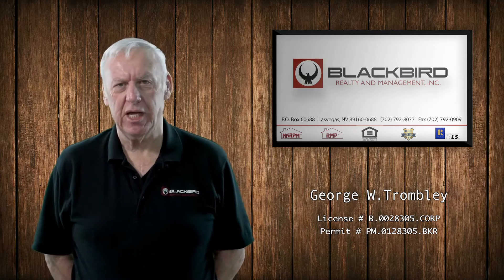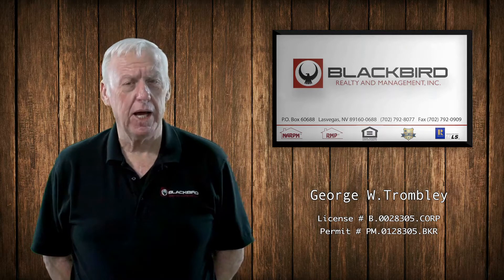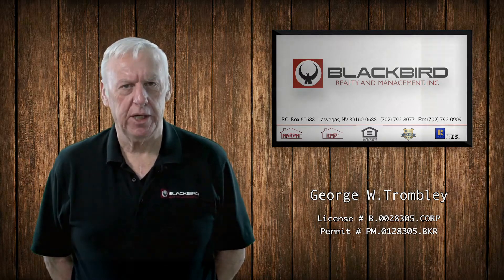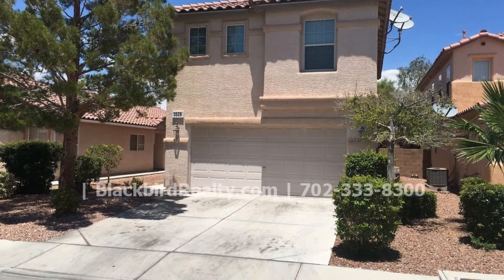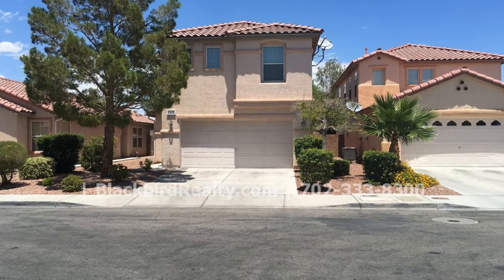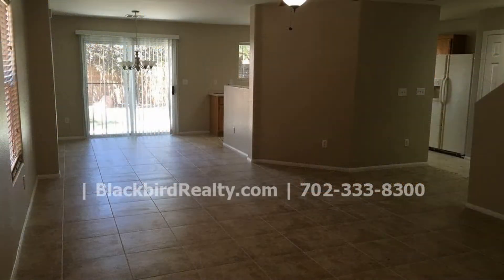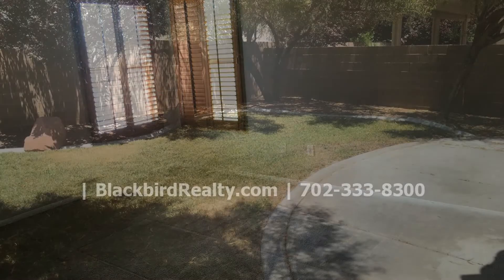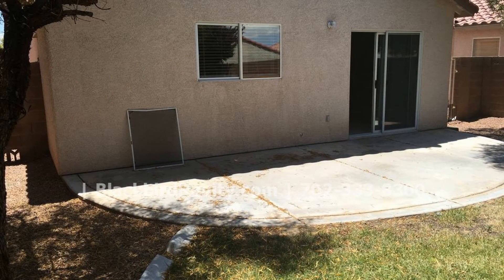Las Vegas Home Rentals 3BR/2.5BA by Property Management in Las Vegas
This amazing property is close to schools and other great amenities. It features a lot size of 3,920 square feet with 1,659 square feet of living space, 3 bedrooms, 2.5 bathrooms, and a garage. The main level has tiled floors, a dining room, and a living room. The lovely kitchen boasts charming countertops and storage cabinets. All of the bedrooms are ample in size and can fit good-sized beds. The bathrooms are well-appointed for your convenience. The master suite comes with a walk-in closet and dual sinks. Other features of this 2-story home include a loft and a backyard. Hurry! Don't miss your chance.

Credit Music: "Gentle Documentary Piano" by WeVideo